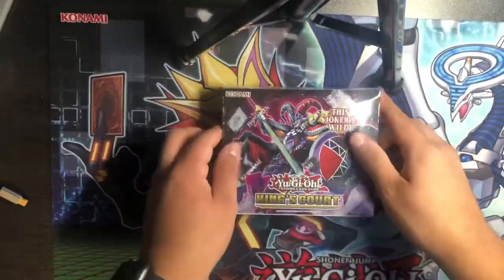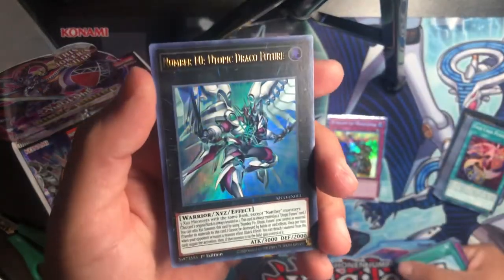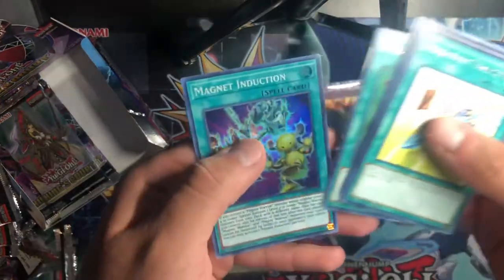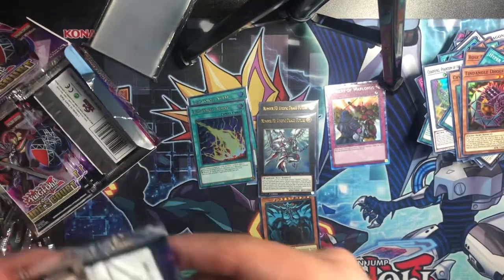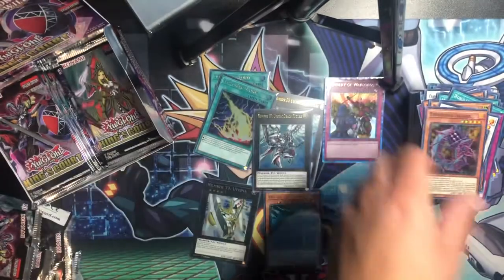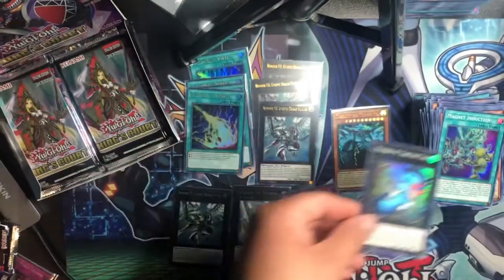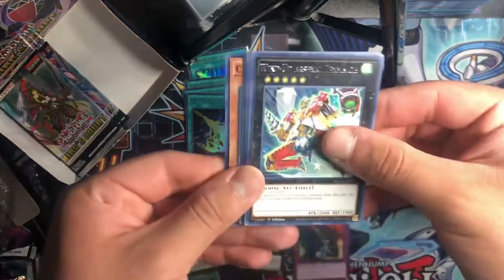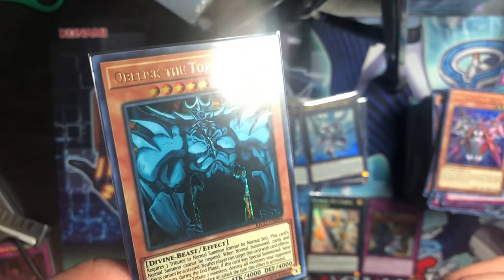Yugioh King’s Court Case opening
Hope you guys enjoy today’s video. Sorry for the late upload. Been busy with personal stuff. Also I preorder 2 cases of dawn of majesty. I’m so excited for stardust dragon starlight rare:)